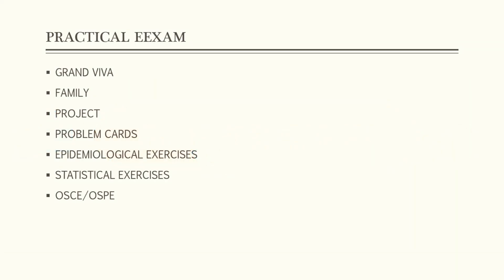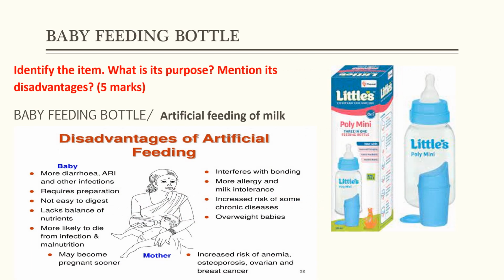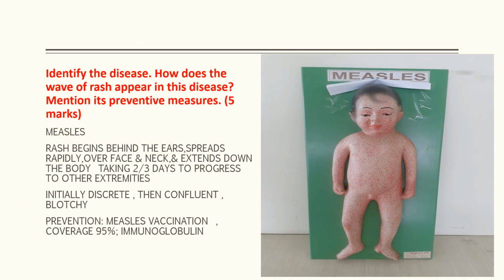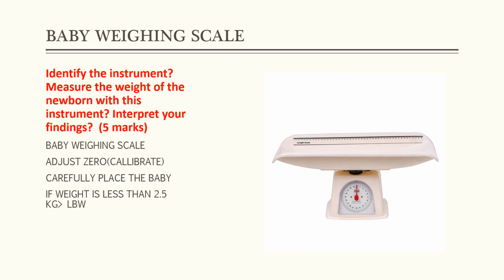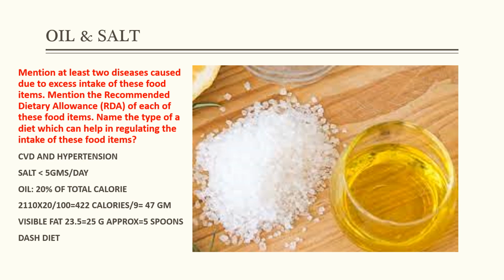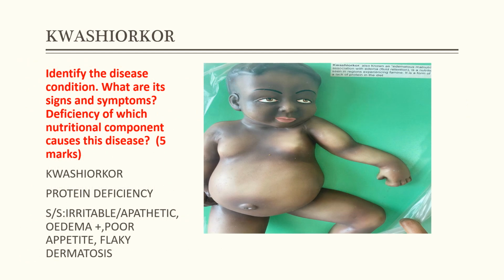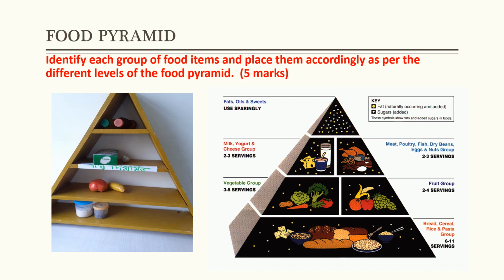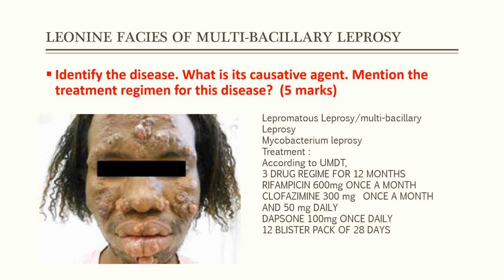OSCE/OSPE IN COMMUNITY MEDICINE PRACTICAL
Hello and welcome to my channel dedicated to making Community Medicine easy to understand and develop clear concepts, handy for all medical, nursing, paramedical students as well as public health specialists and academicians. This video is a very requested one because third prof part I exams are going on for some and upcoming for some of my MBBS Students, and with the new CBME directives, OSCE/OSPE are mandatory parts of Community Medicine practical exams across the country. I thought of sharing a little idea on my part for my students as well as for the Community Medicine faculties who might get some ideas . I have tried mentioning all the important questions from the major stations , things to keep in mind. The AETCOM/Counselling stations will help you understand how to approach these.
This one is a must watch video for all appearing for Community Medicine practical examination this year!! Hope this helps you! Be with me on this journey, keep learning and stay safe.